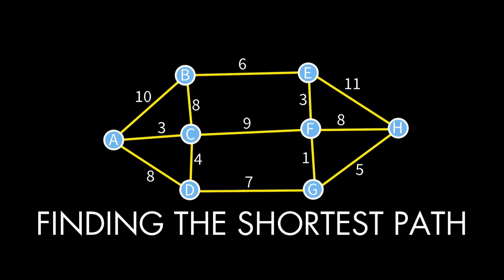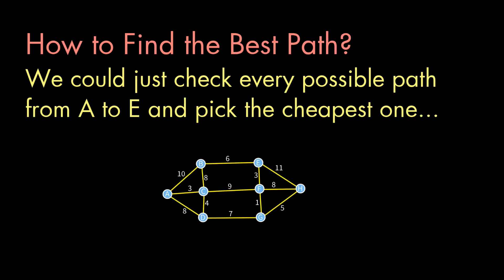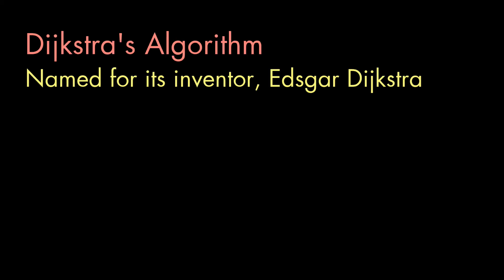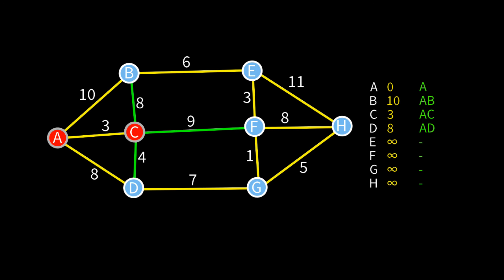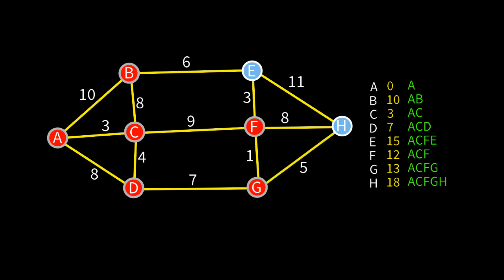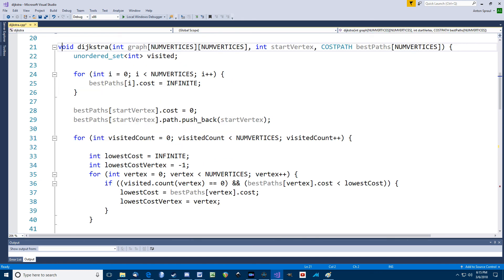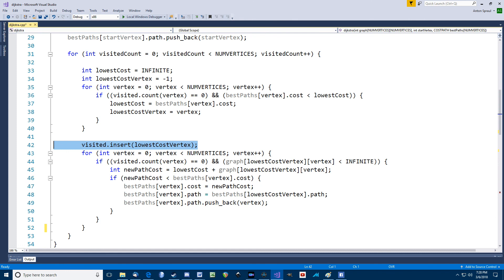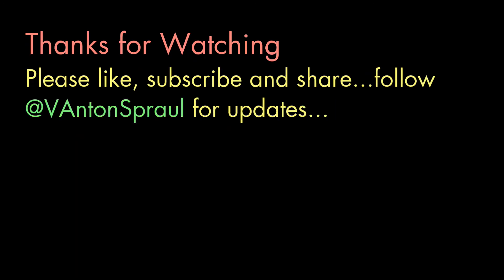Finding the Best Path (Dijkstra's Algorithm)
How does a program find the optimal route between two points? This problem comes up in map apps, networking, and lots of other situations. One way to solve it is known as Dijkstra's algorithm. I put all the code at the end of the video, so if you're a non-programmer you can watch up to then to get the general idea.

This is another viewer-suggested topic--feel free to suggest others.

If you like this video and you want to learn more about how computers do what they do without learning programming, check out my How Software Works book

If you want to read more about my programming concepts, check out my "Think Like a Programmer" book. If you've found that you are able to read programs and understand programming language syntax but aren't always confident writing programs from scratch, my book can help.